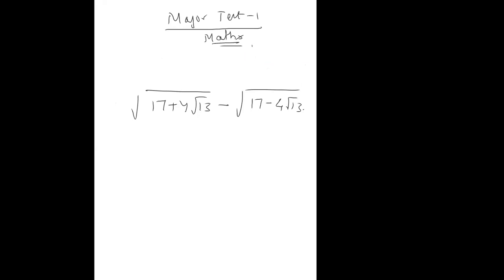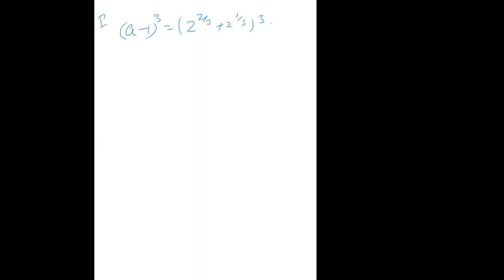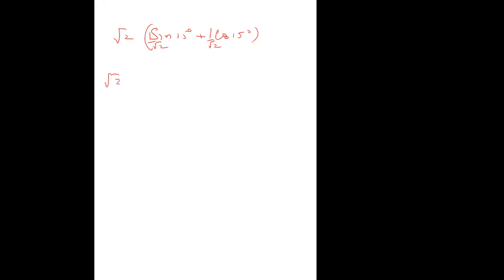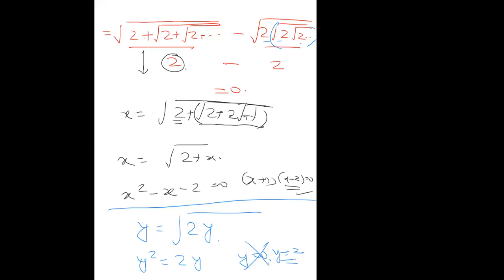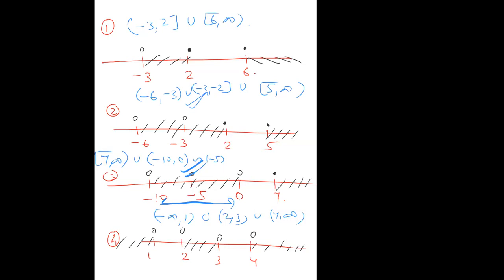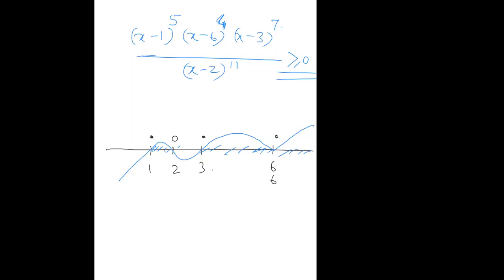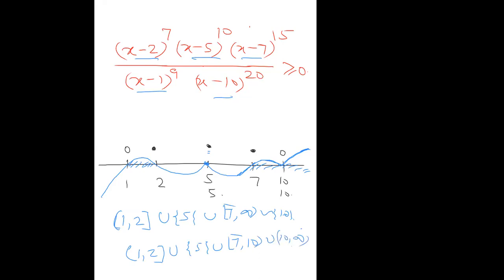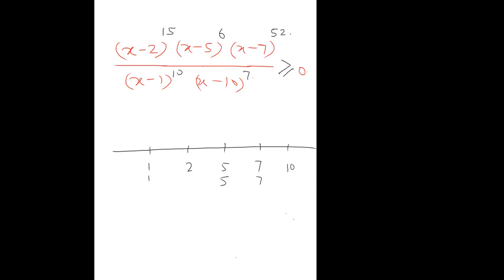Major test -1,Class 11,Red house,Date:22-05-2020,By-Saurabh Priyadarshi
Test your mathematics knowledge with these test samples!